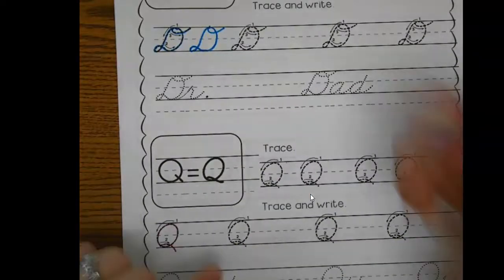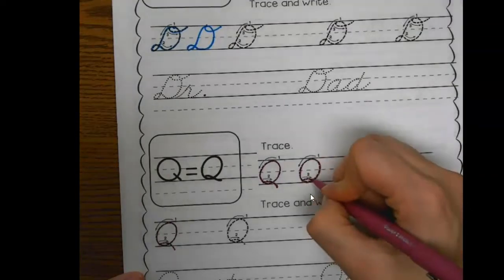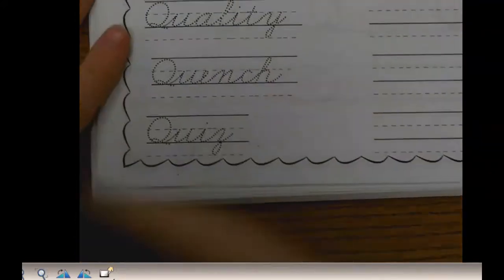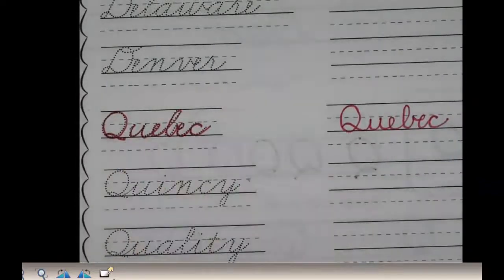Cursive Capital Q